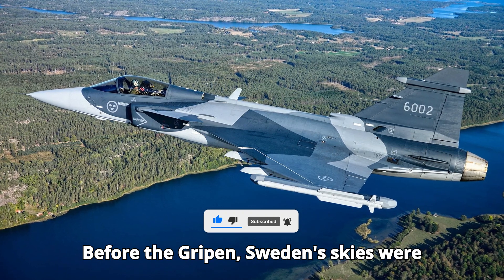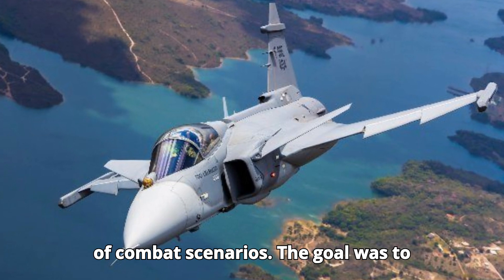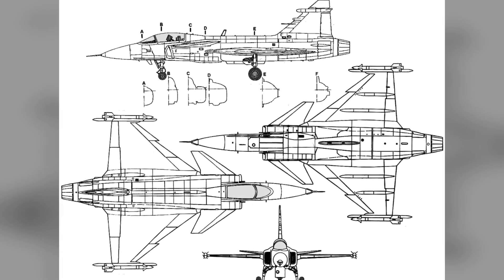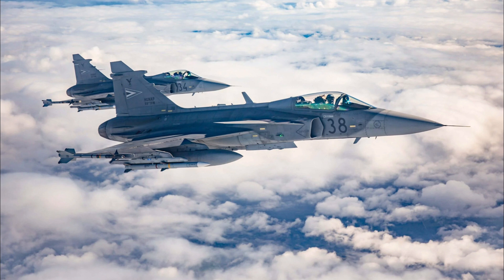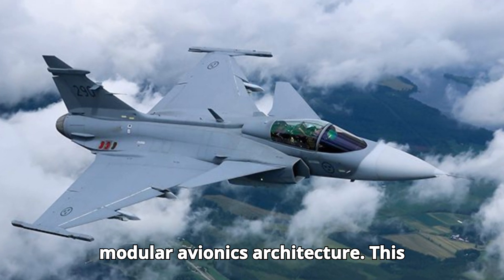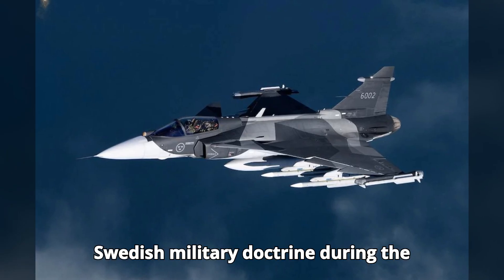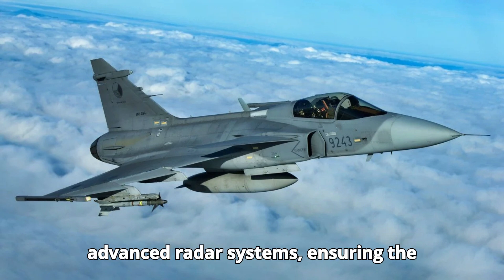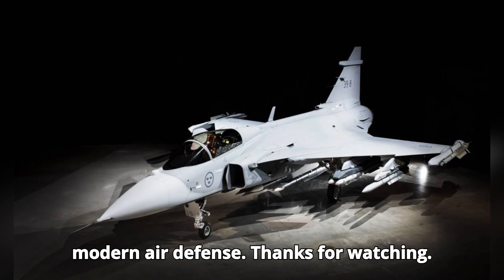Saab JAS 39 Gripen The best Sweden's Fighter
"Explore the Saab JAS 39 Gripen, Sweden's state-of-the-art multirole fighter aircraft. From its development history and impressive specifications to its unique features and combat capabilities, we cover everything you need to know about this remarkable aircraft.

0:00 Aircrafts Before the JAS 39 Gripen
0:20 Why They Made the Aircraft
0:40 The Testing Phase
0:53 Stats
1:37 1 Pro of the Aircraft
1:51 Something Unique About the Aircraft
2:05 Cons of the Aircraft and Why They Made It Like That
2:23 Swedish Doctrine at the Time
2:39 Solution to the Cons
2:55 The Number That Were Produced
3:06 Outro